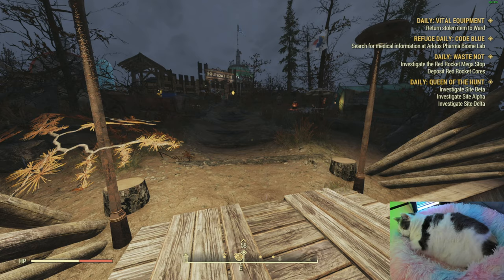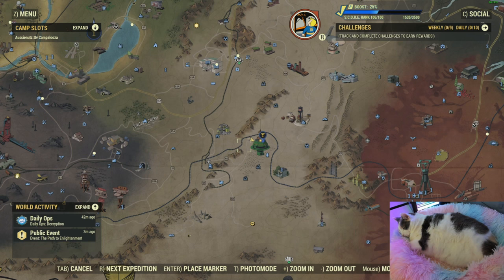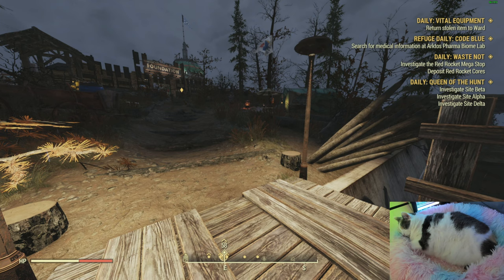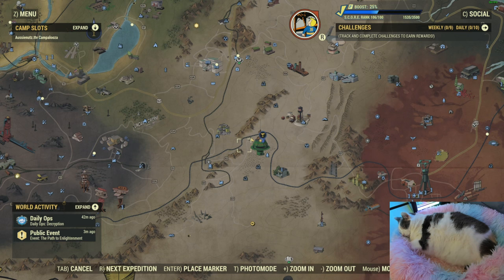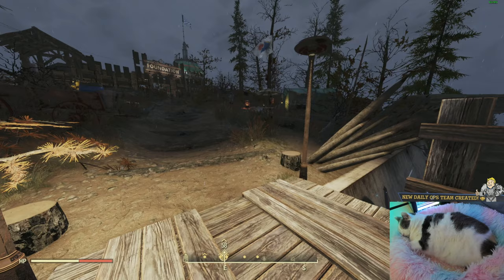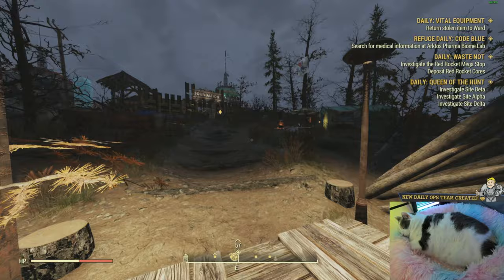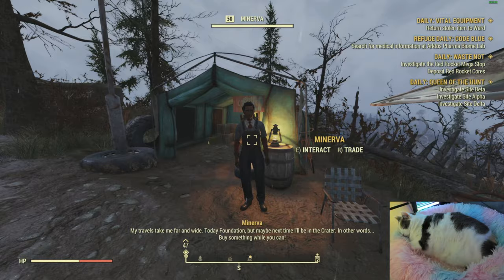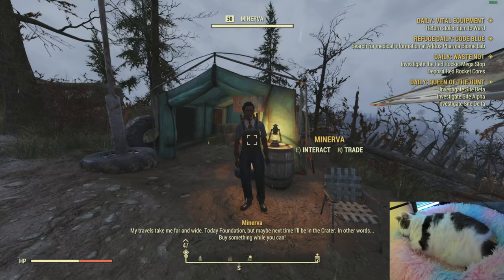Where is Minerva in Foundation fallout76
- Aussies Wishlist store for many things, delivers straight to my door!